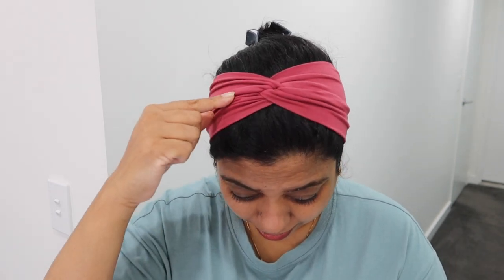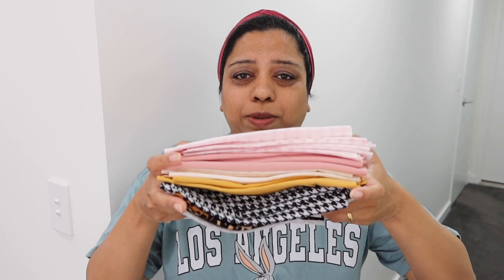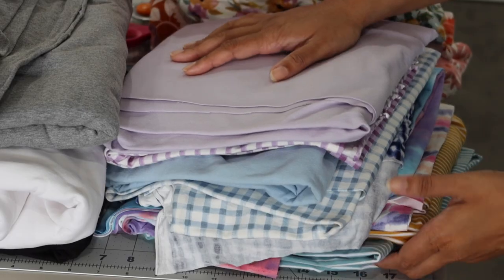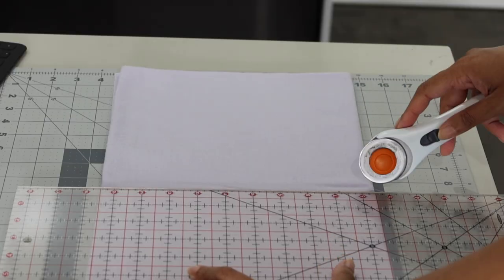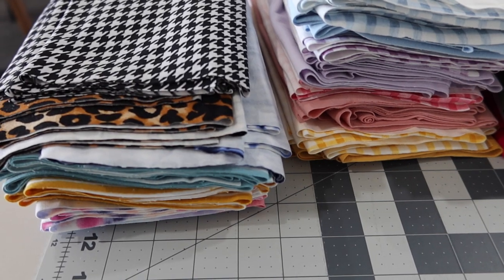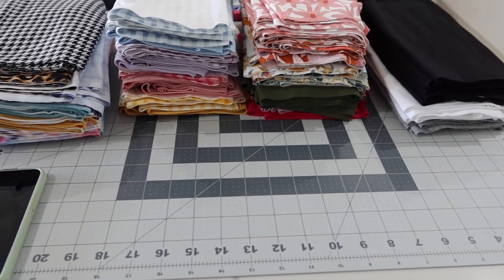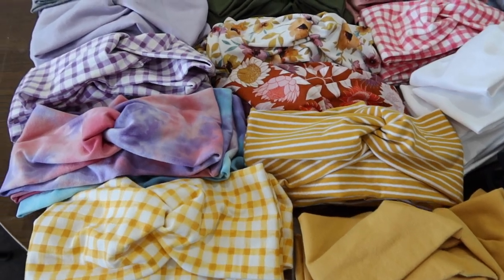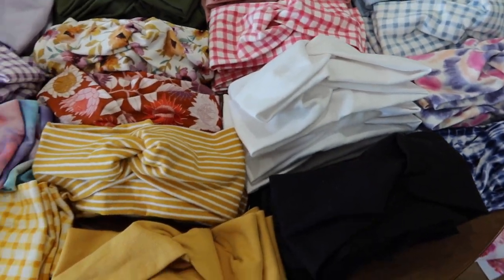100 Twist Headbands Challenge | Packing for a market | Market stall setup - Studio Vlog 4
I challenged myself to make 100 twist headbands in a day. Did I do it? Watch the video and find out.

Come join me as I pack for a market and set up.